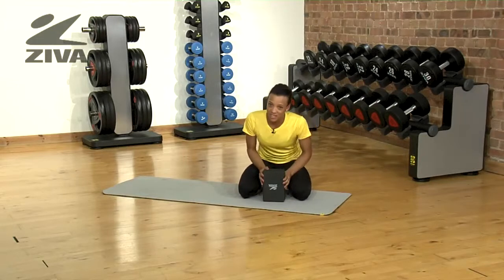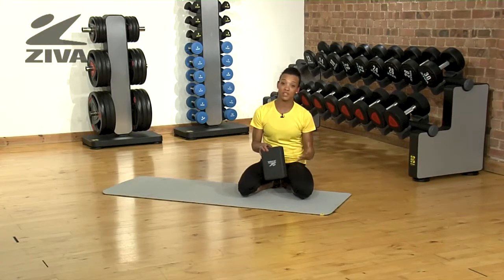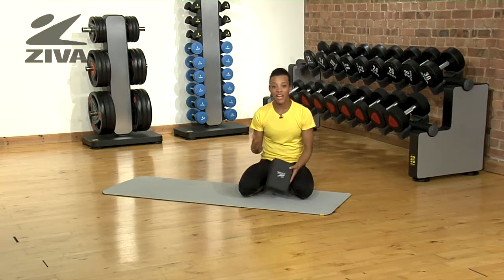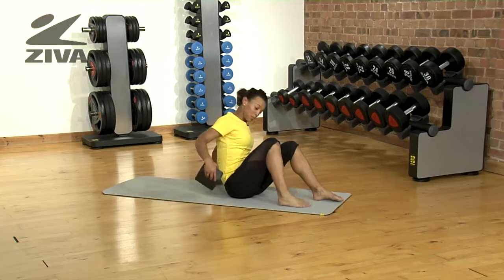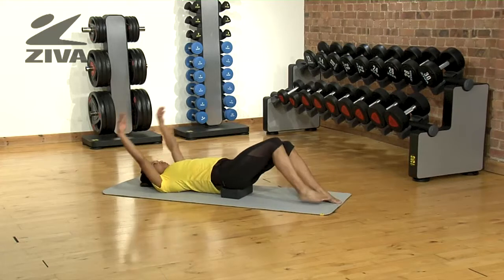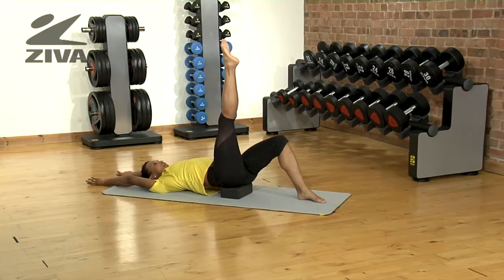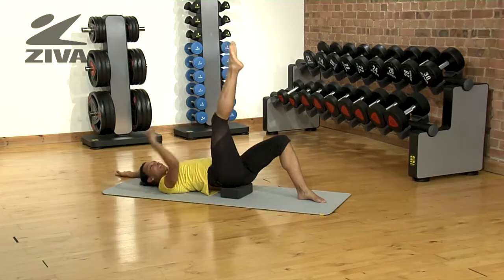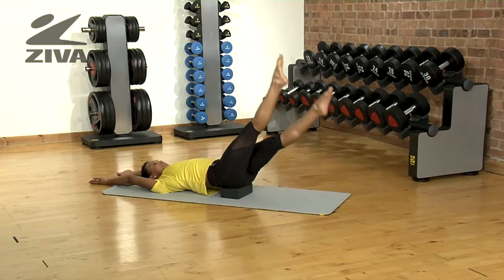ZIVA Yoga Block - Scissor Kicks